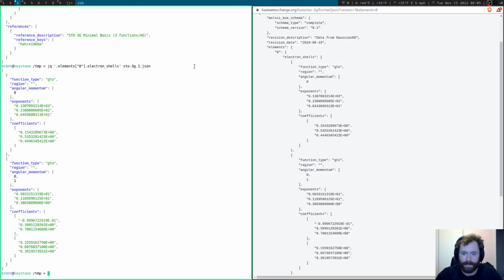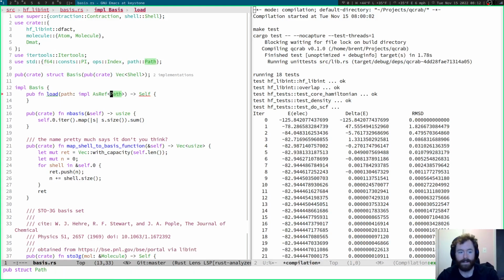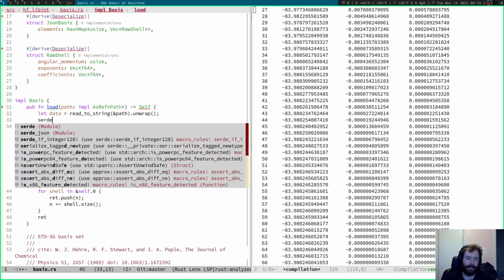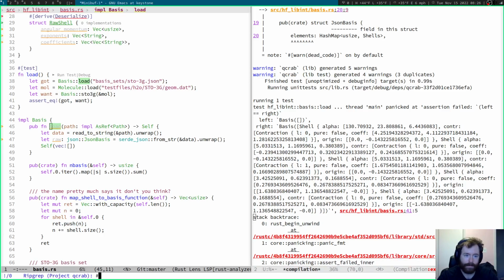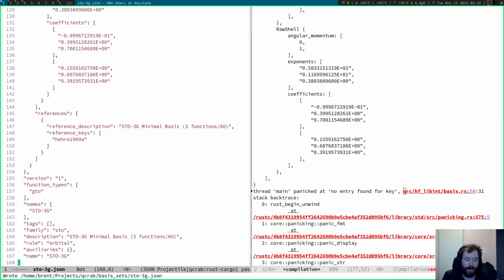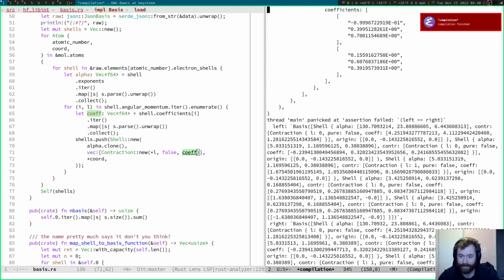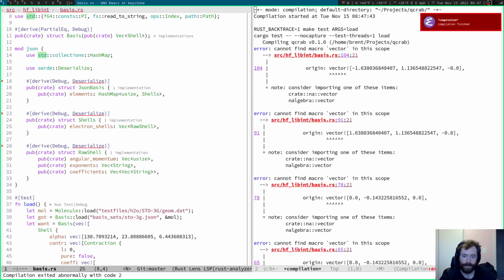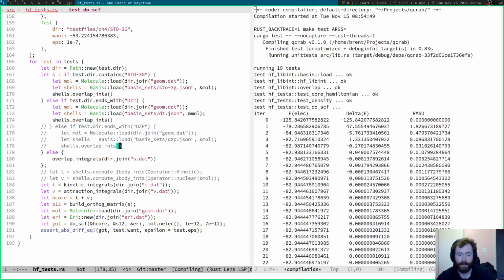qcrab 08: Deserializing Basis Sets with serde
In this video I use the serde crate to deserialize JSON basis sets from the Basis Set Exchange to test more of my overlap integral code.